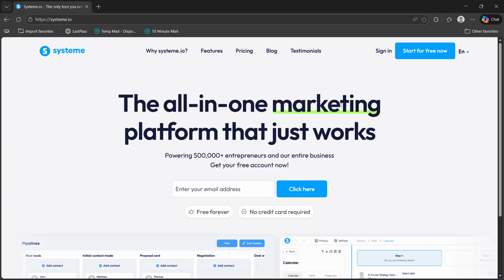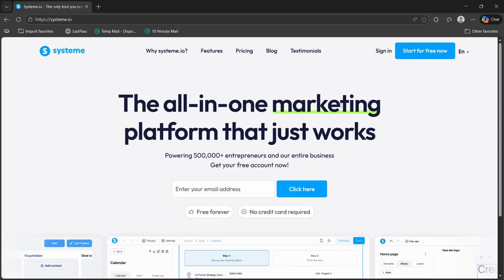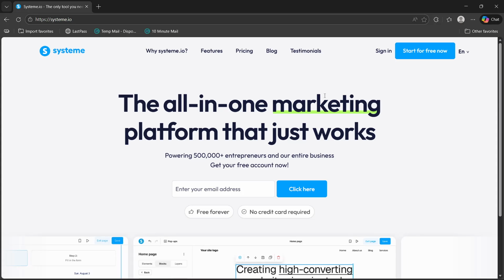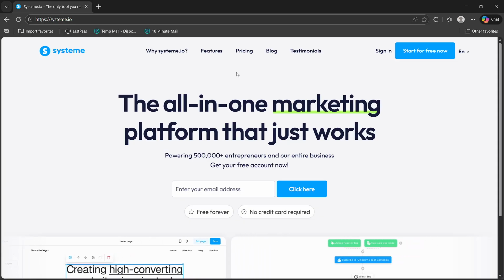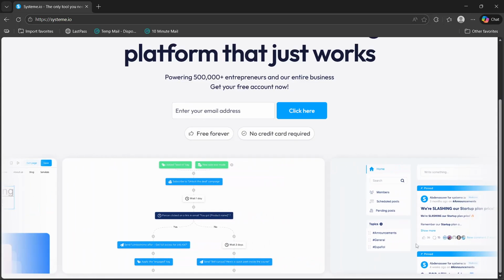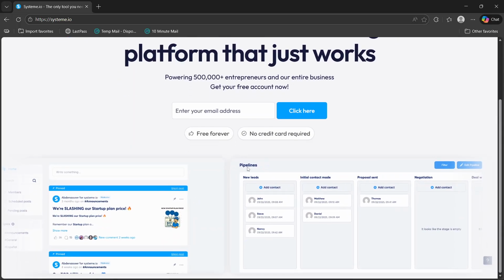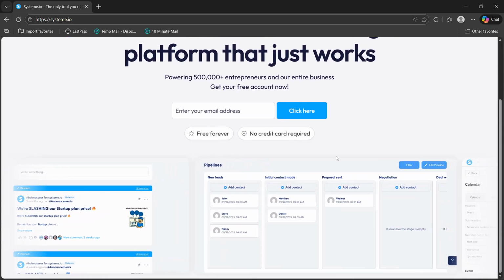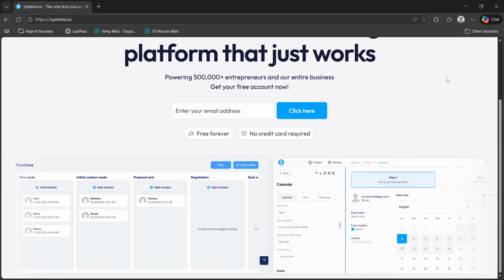How to Use Systeme io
In this video, I'll show you how to use systeme io effectively. The method is very simple and clearly described in the video. By following all the steps in the video, you'll be able to easily learn how to use systeme io effectively.